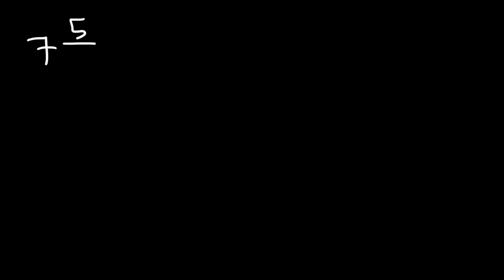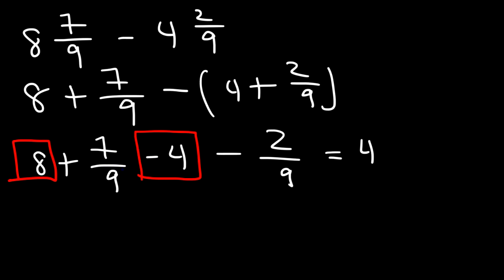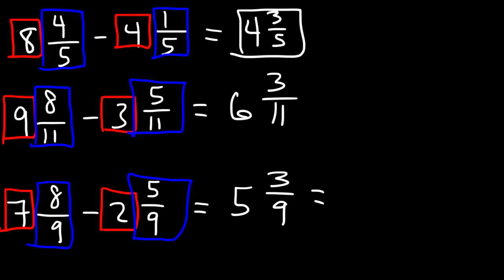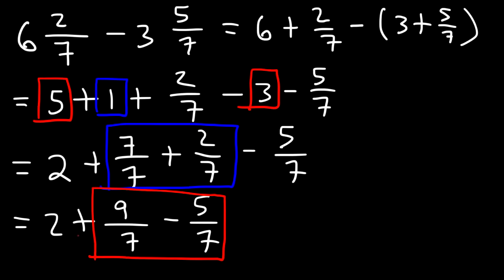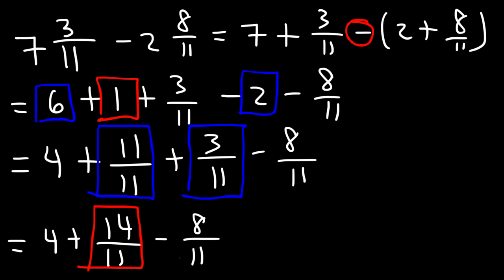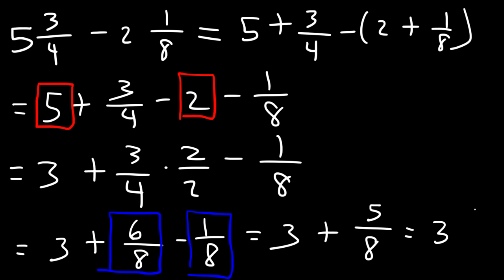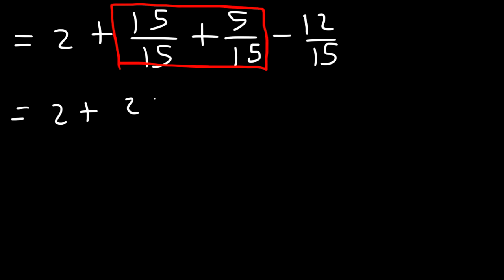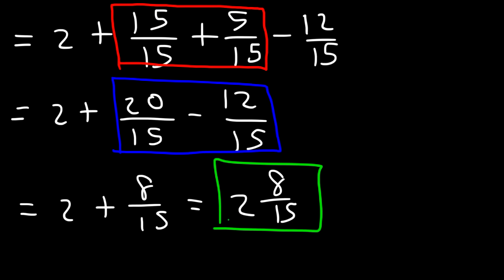Subtracting Mixed Numbers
This math video tutorial provides a basic introduction into subtracting mixed numbers.